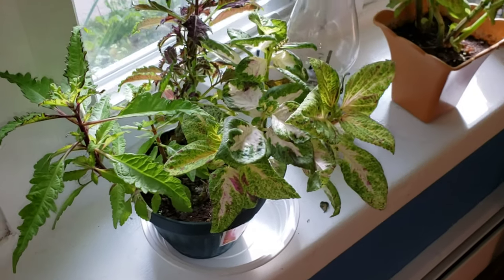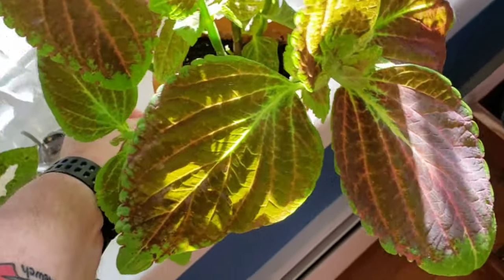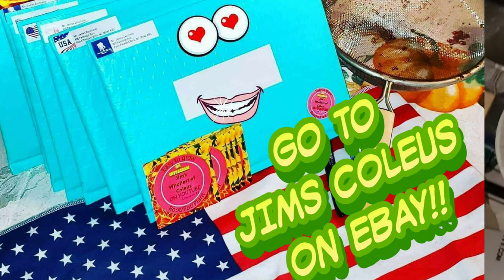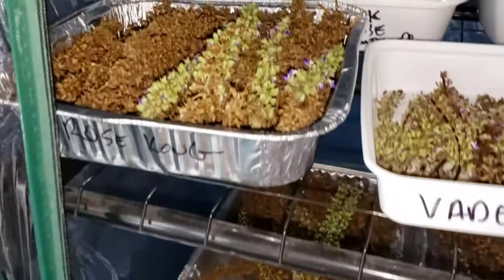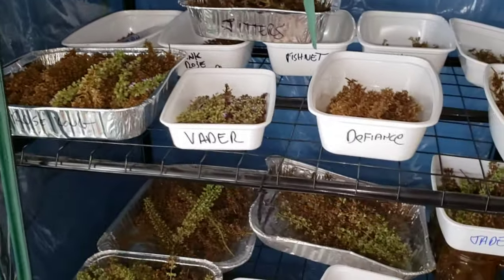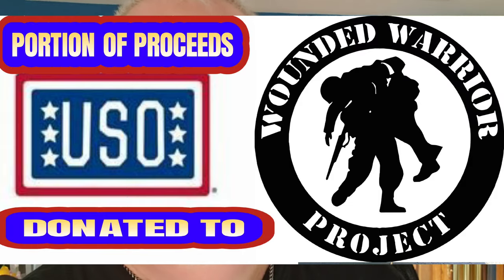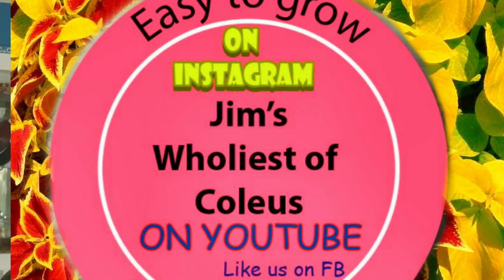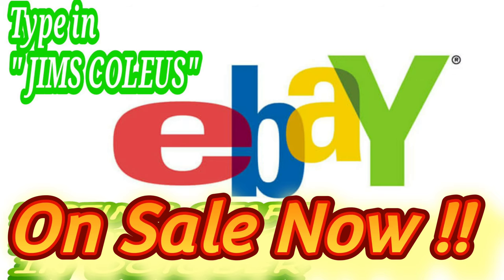Overwintering Coleus Quick Tips plus Seeds!!!